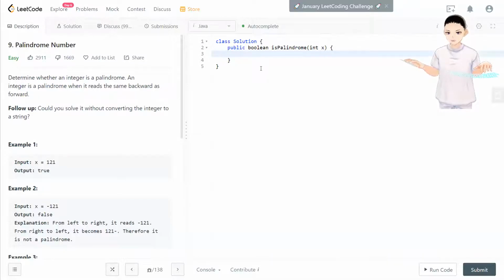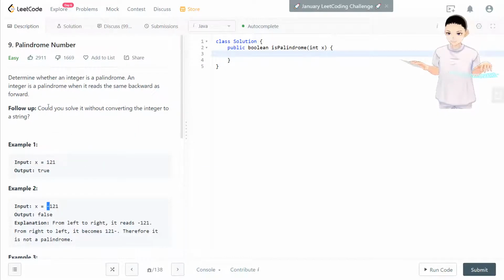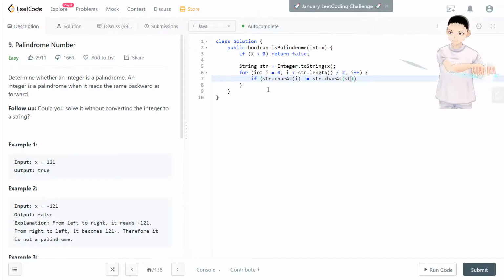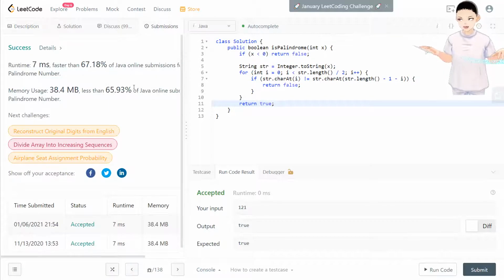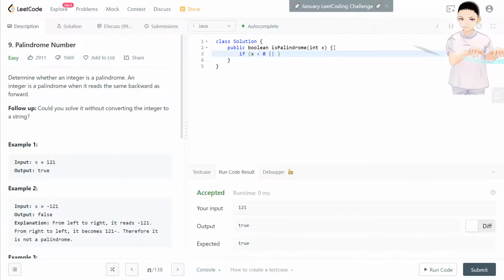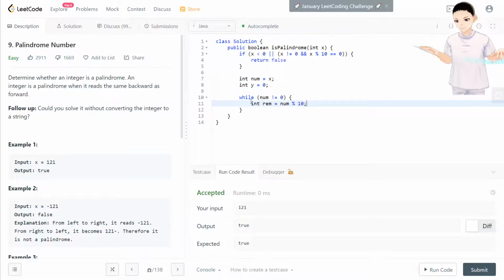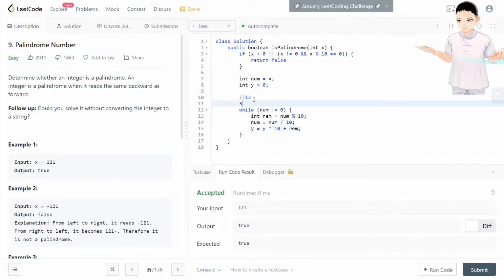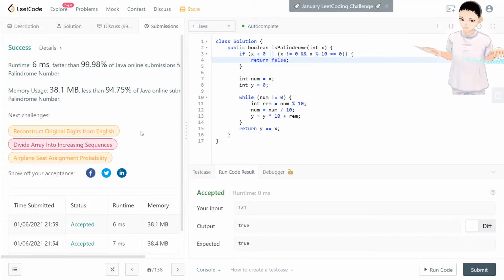Leetcode 9 - Palindrome Number (Java, Solution Explained)